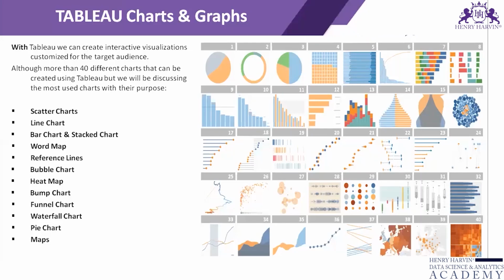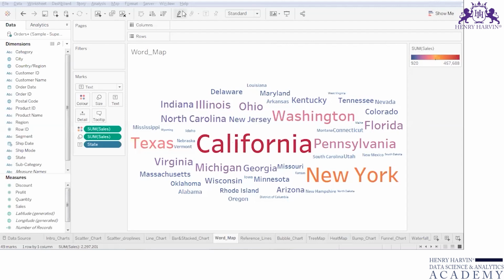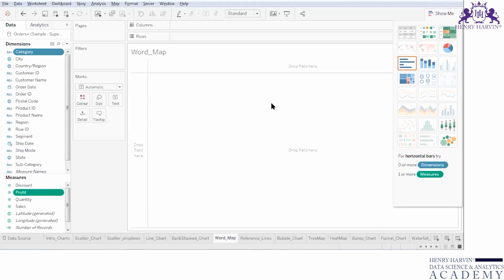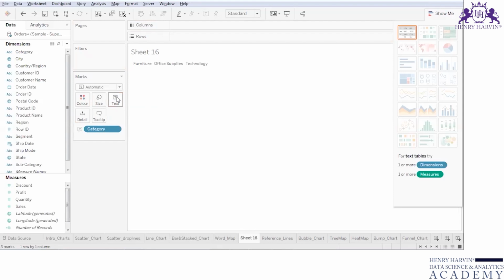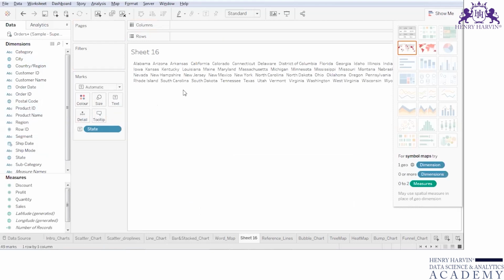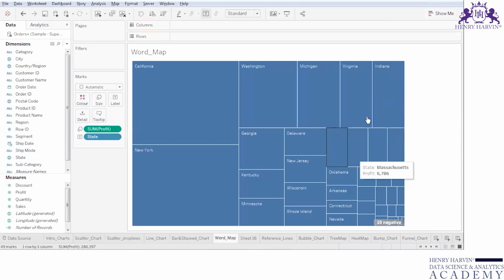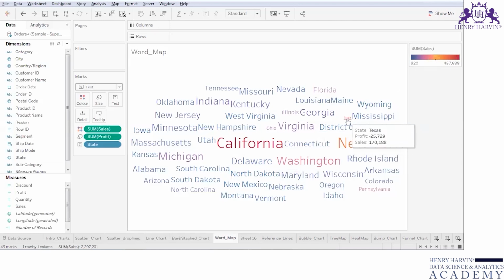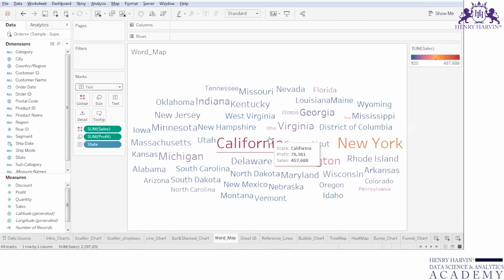Tree Map, Bump Chart & Funnel Chart in Tableau | Tableau Tutorial | Henry Harvin Education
Take your Tableau skills to the next level with this comprehensive tutorial on creating Tree Maps, Bump Charts, and Funnel Charts. Learn how to visually represent hierarchical data, rankings, and workflows effectively.

🌟 What You'll Learn:

Creating and customizing Tree Maps for hierarchical data
Designing Bump Charts to display rank changes over time
Building Funnel Charts to visualize step-by-step processes
Practical use cases for each chart type in real-world scenarios

👨‍💻 Perfect For:
Tableau enthusiasts looking to explore advanced chart types
Analysts seeking to visualize complex datasets effectively
Professionals working on hierarchical or sequential data